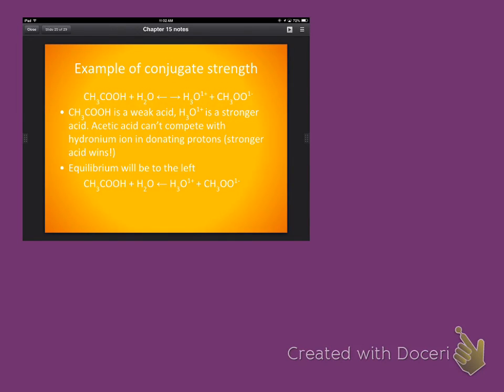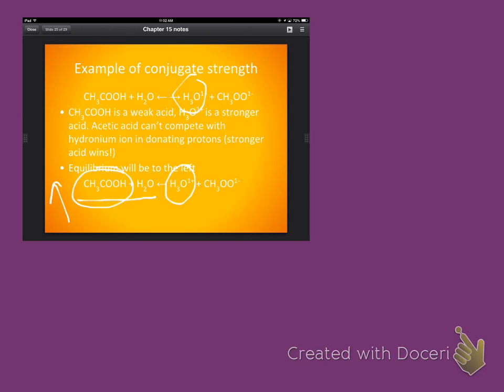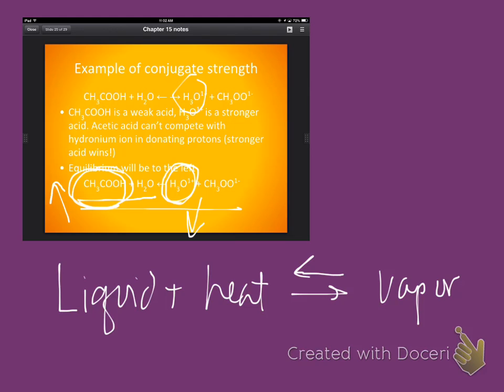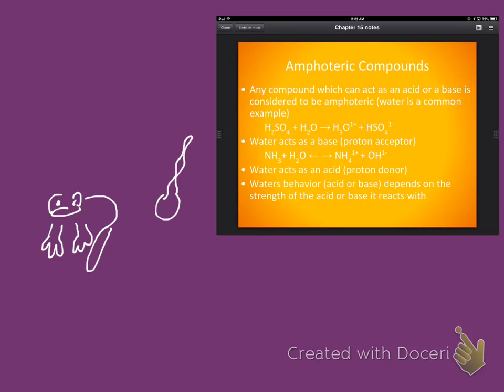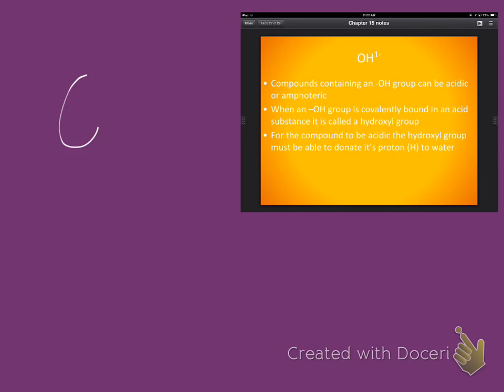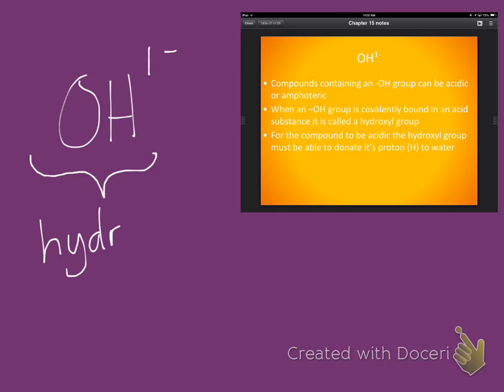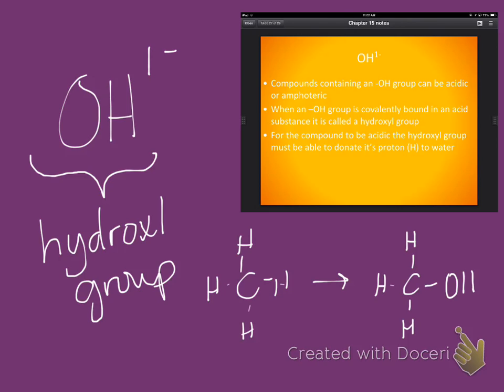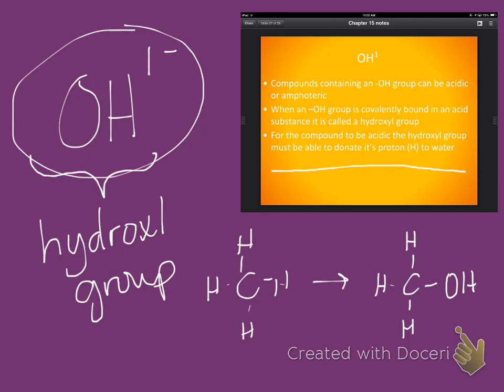chem 5-9-14 lecture